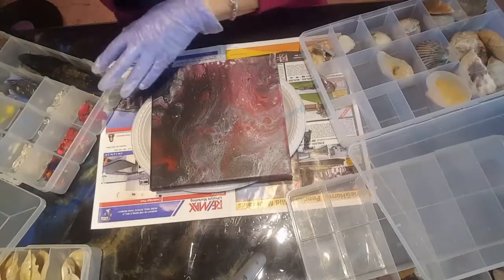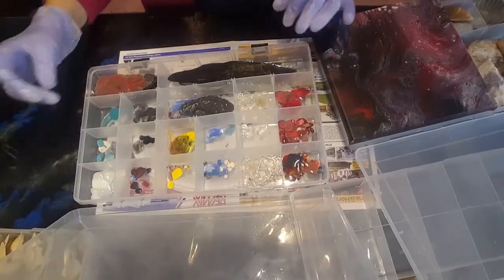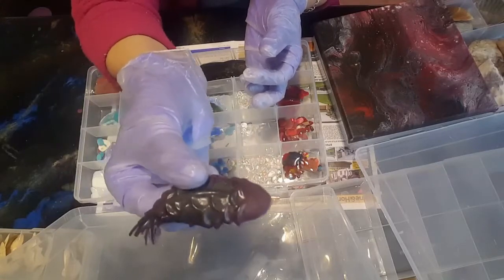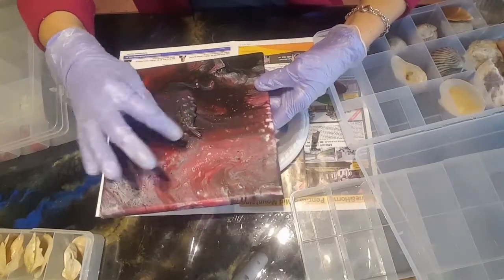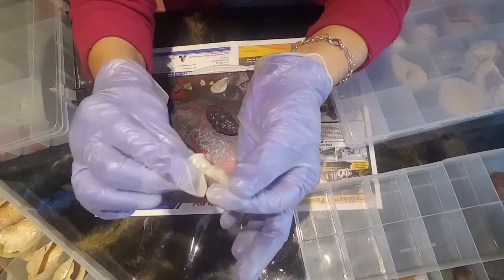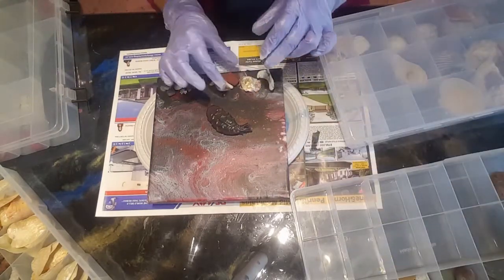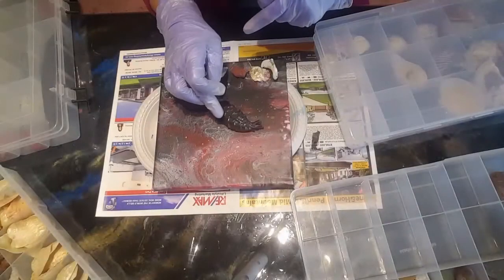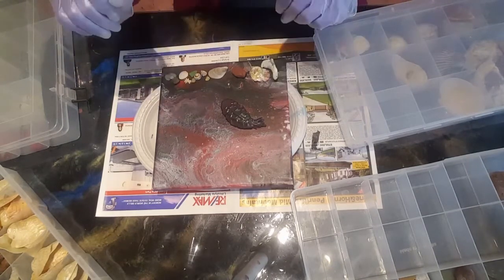Few options of what to do with failed acrylic pours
My etsy store ( you are better of purchasing directly from me on the above fb link where the price is lower and open to negotiation 😉)

About me:

I am a processional conceptual artist and a Transpersonal Art Therapist and everything I do is connected to art and creativity and helping others connect with their own creative self through expressive arts.

Art has been used as communication and expression from the begging of time and I believe it's the only true expression of one's inner self. My one advice I give to my students and client is " Learning technical things is easy but you can only truly own your artwork if you trust yourself to let go and allow magical things to happen and let the painting paint itself."